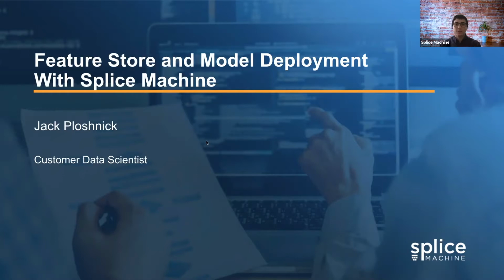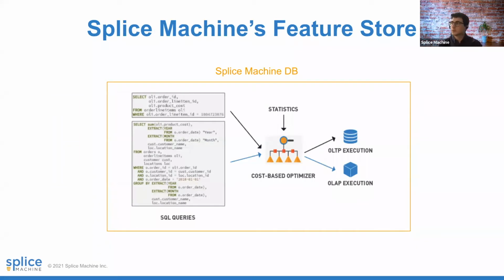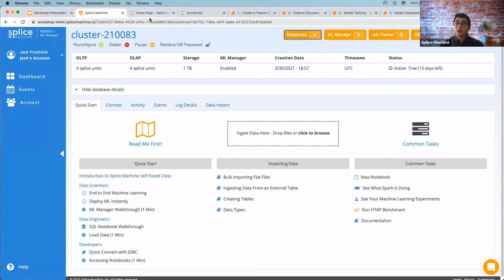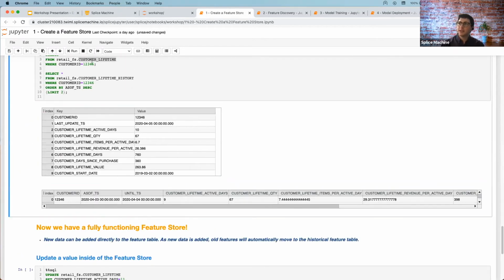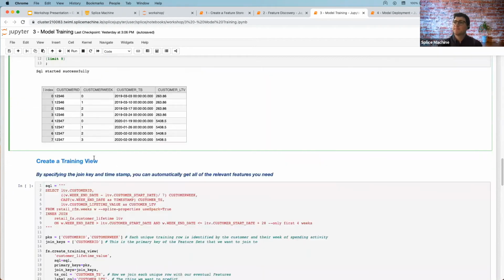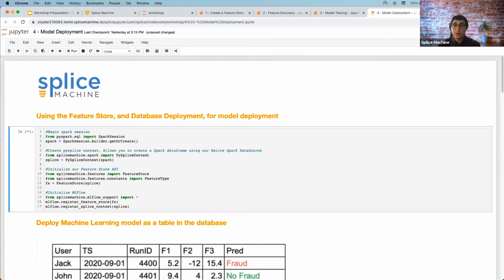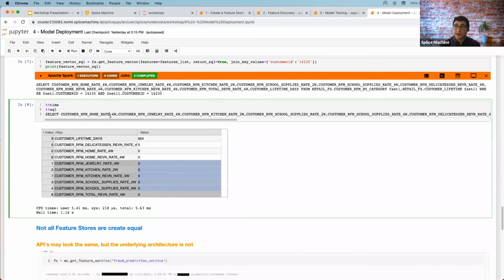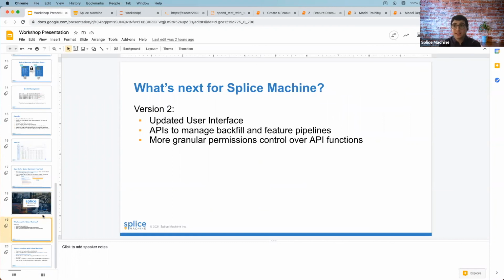Feature Store Workshop March 31st 2021